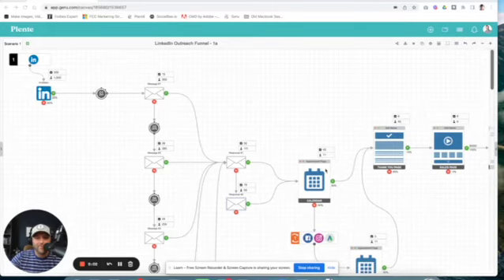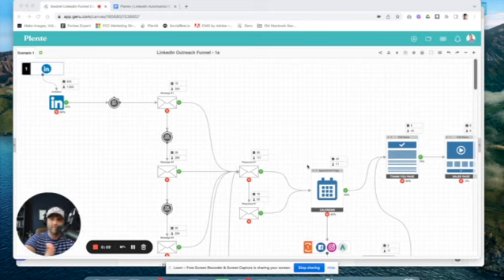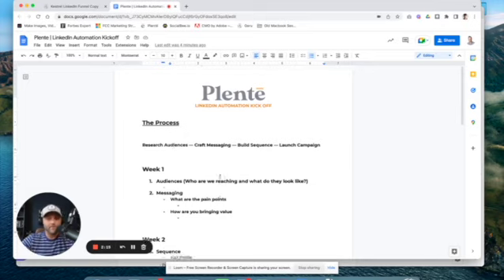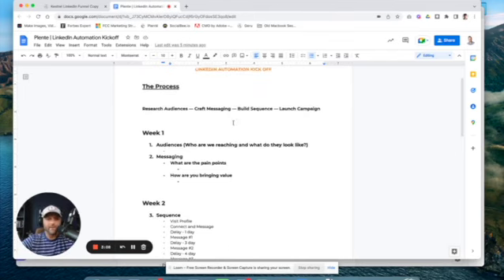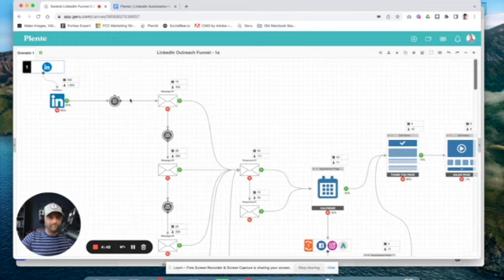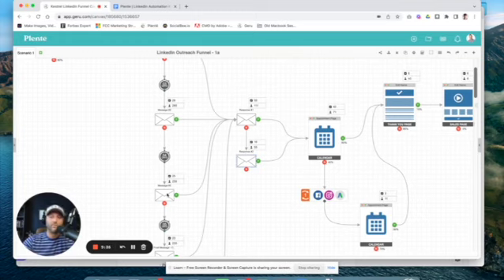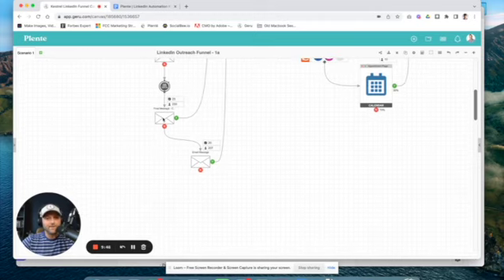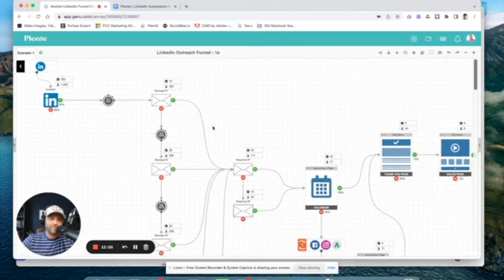LinkedIn Lead Generation Funnel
🔥FREE LinkedIn Lead Generation Funnel and Outreach Process🔥 Thought I would share this with you all. If you’d like a copy of the PDF’s and I’ll shoot them over to you.

Who’s it for? Well… the short answer is everyone. But we’ve seen it work with these folks:

✅ BDOs

✅SDRs

✅Brokers

✅Executives

Watch the vid and enjoy implementing! Have an awesome weekend!